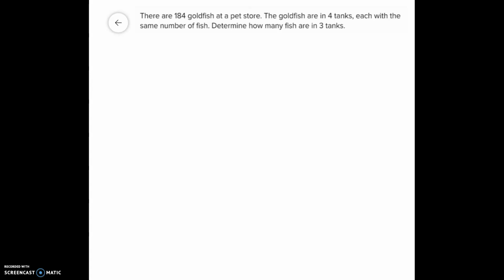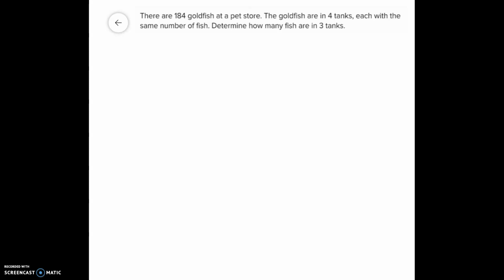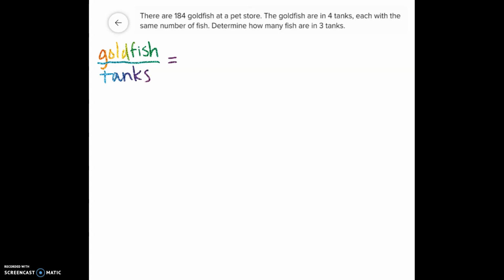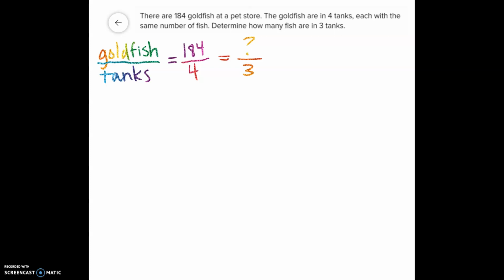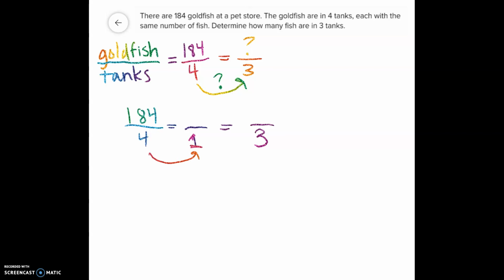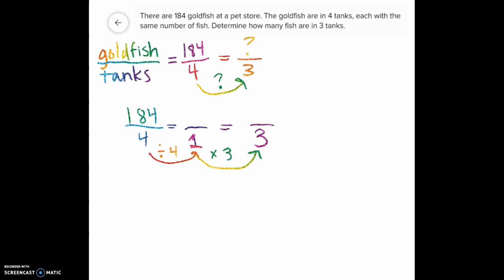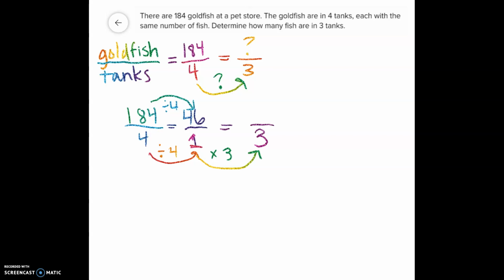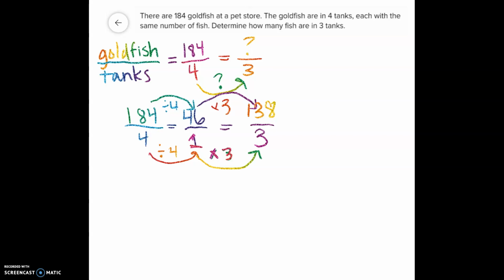Using Unit Rates to Solve Problems #1